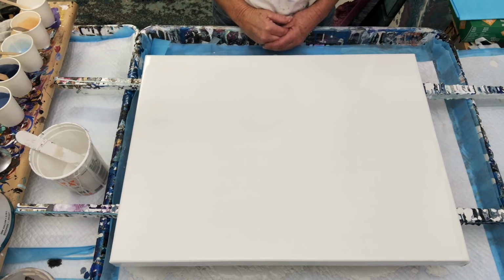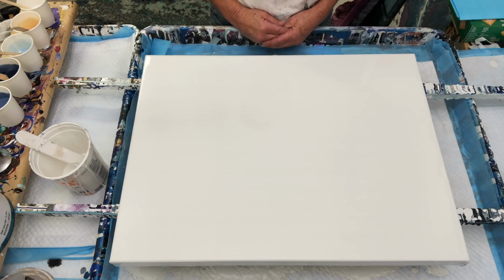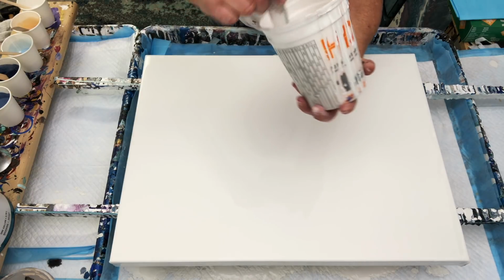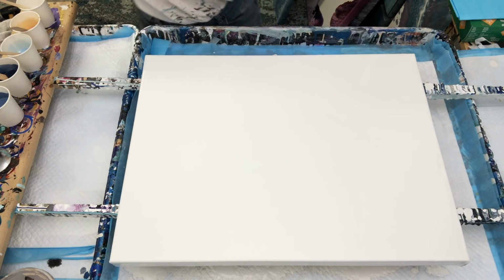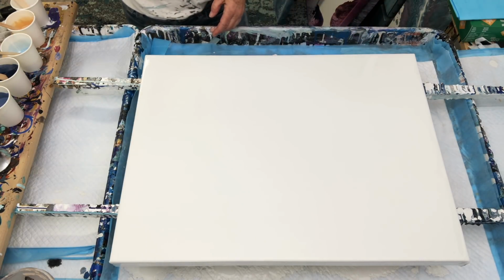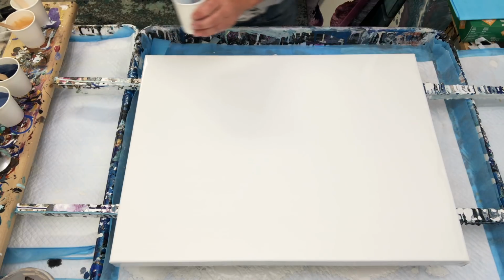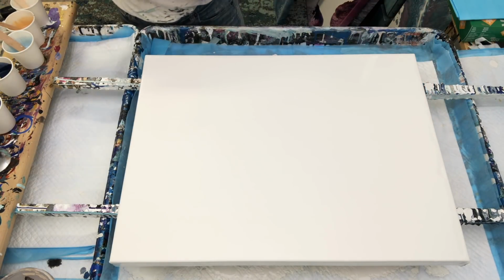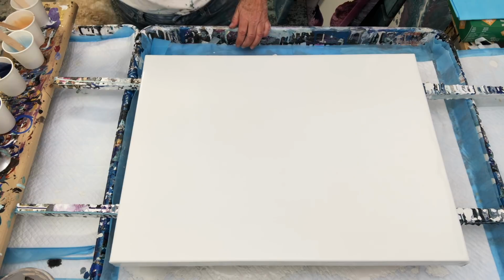This Girl Loves Her Negative Space :) Acrylic Pour Painting, Art Tutorials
COZ Creations demonstrations and techniques used  in this video include:

Base Coat
Behr Satin Enamel mixed with my Pouring Medium and water

DecoArt Satin Enamel Pure White
Golden Fluid Gold Fine
DecoArt 24K Gold
DecoArt Sky Blue Topaz
Golden Fluid Iridescent Pearl
Golden Fluid Paynes Gray

18X24 Gallery Wrapped Canvas

One part paint, one part Golden Gac 800, half part Floetrol and water to a thin consistency.

Living in your messages by Velee
Nothing like wine by Velee

Painting Sales, Commissions or FaceTime private classes